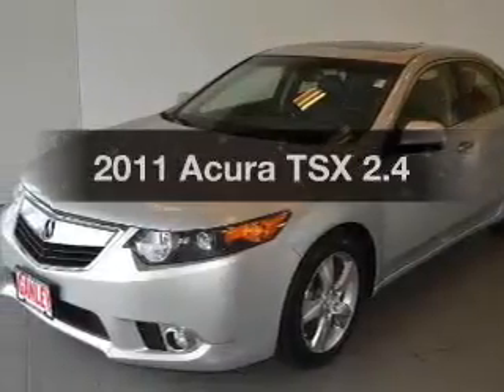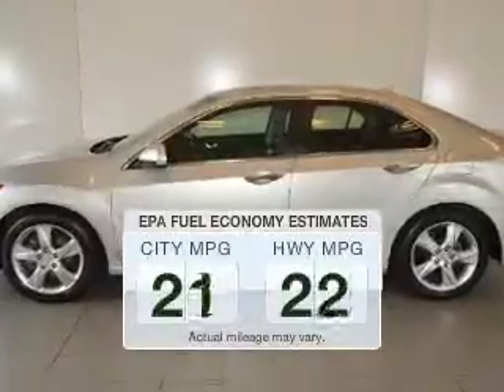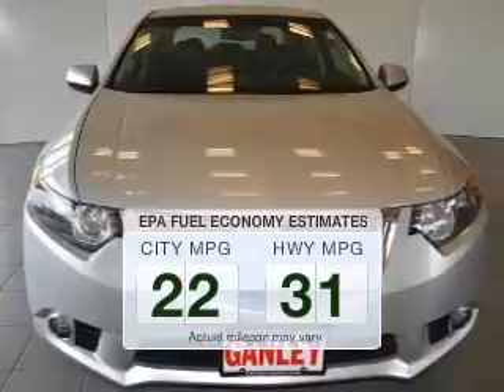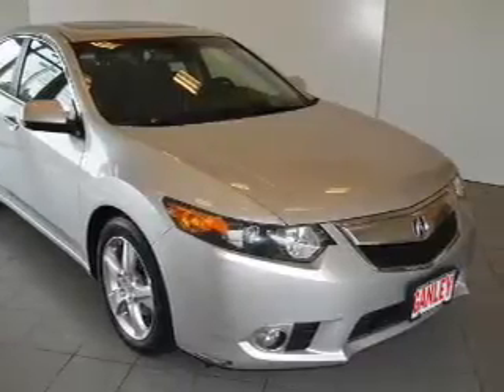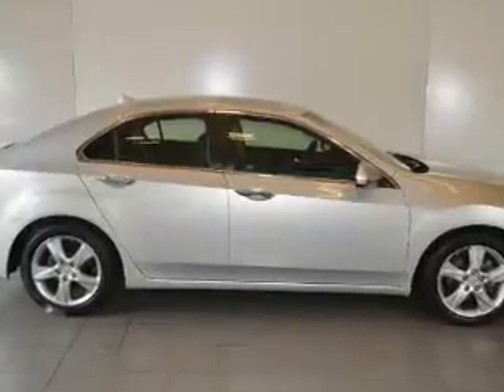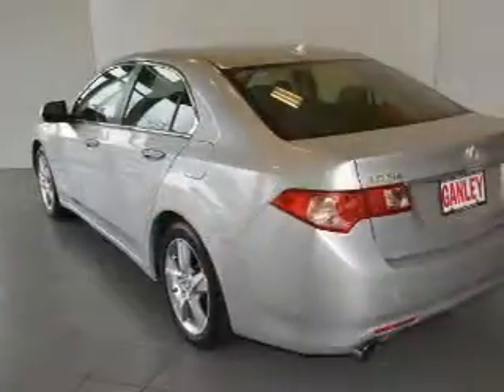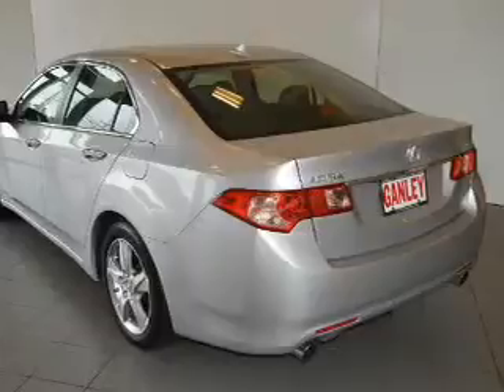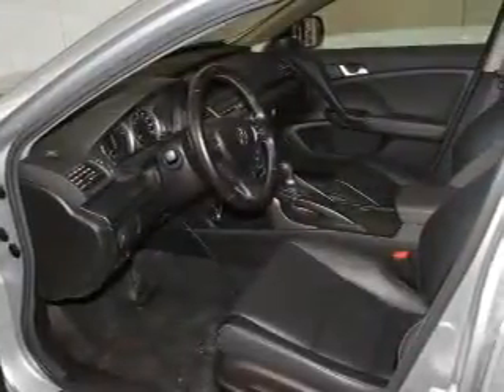2011 Acura TSX - Bedford OH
Year: 2011
Make: Acura
Model: TSX
Trim: 2.4
Engine: 2.4 liter inline 4 cylinder 16 valve
Transmission: 5-Speed Automatic
Color: Silver Moon
Mileage: 38980
Address:
250 Broadway